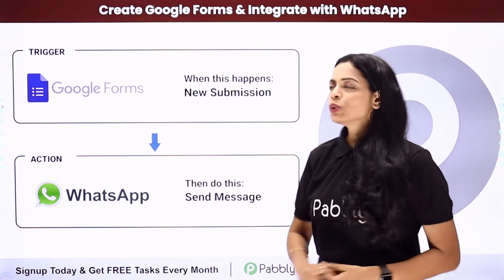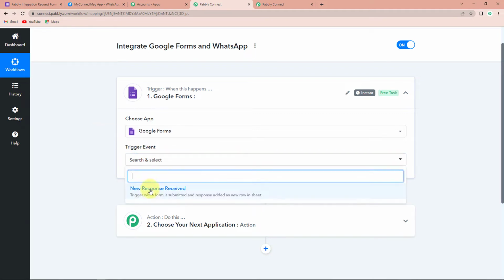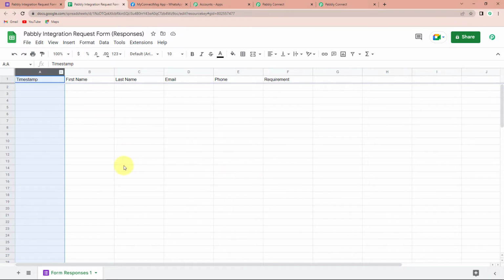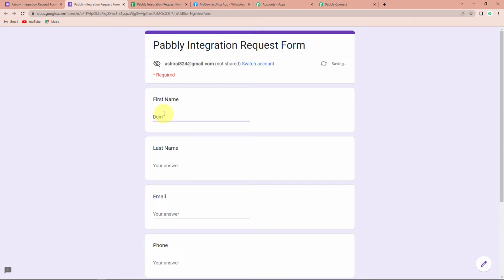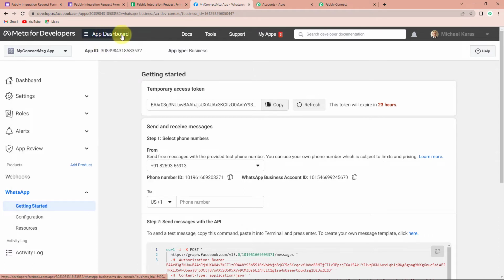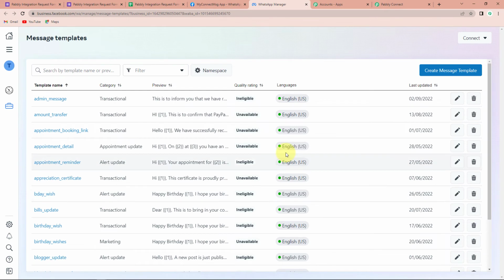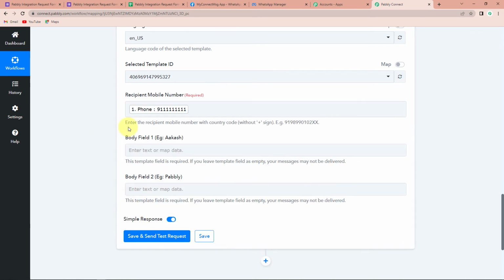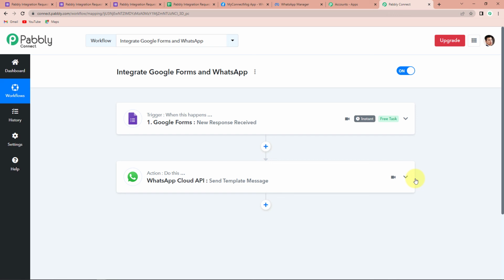How to Create Google Forms & Integrate with WhatsApp - Google Forms Integration Tutorial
In this video, we will learn how to Automatically Create Google Forms and Integrate with WhatsApp | Google Forms WhatsApp Automation with the help of pabbly connect